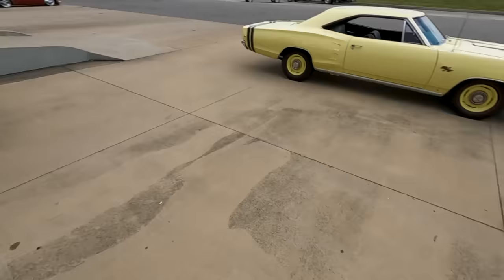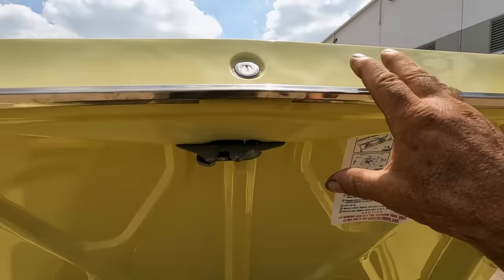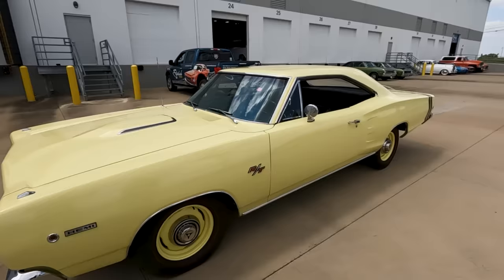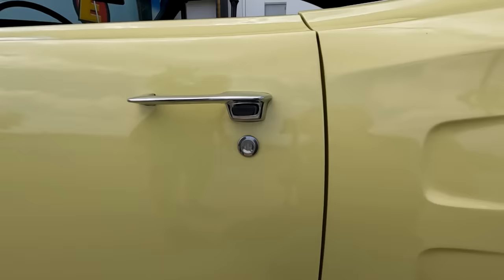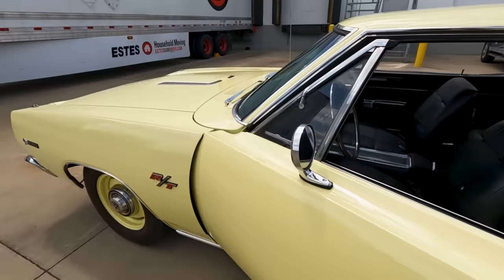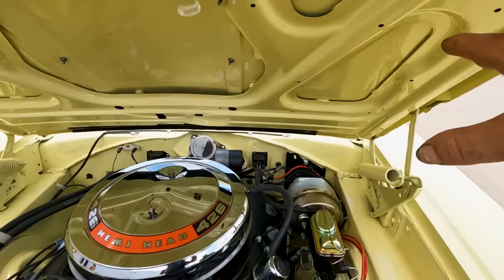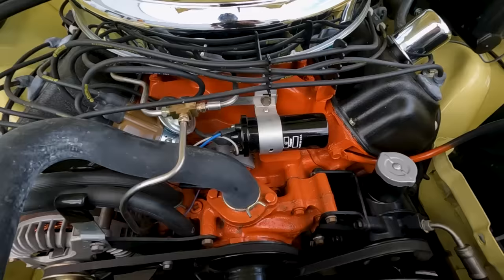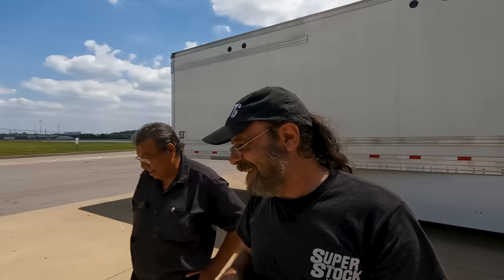1968 Hemi Coronet R/T Walk Around - Musclecar Resto Done Right!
Our buddy Ralph (Blown 440 Roadrunner).asked if we could take a look at the 426 in this 68 R/T because it had some minor drivability issues.  We didn't think much of it until we actually saw the car it was in, and then it was love at first sight!
  Here's a quick walk around of the car pointing out some of it's finer features and the details that are unique to the 1968 Dodge B Bodies.